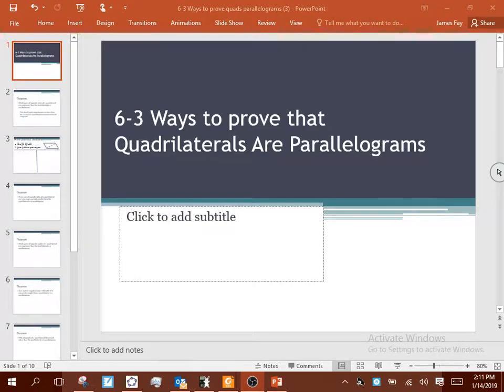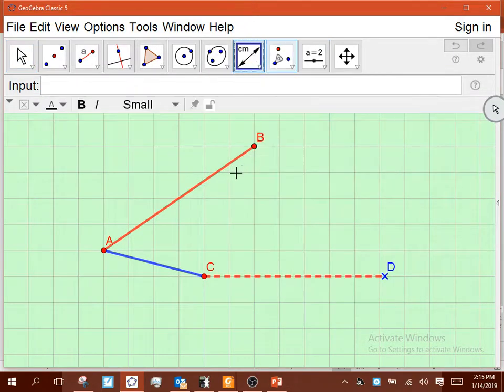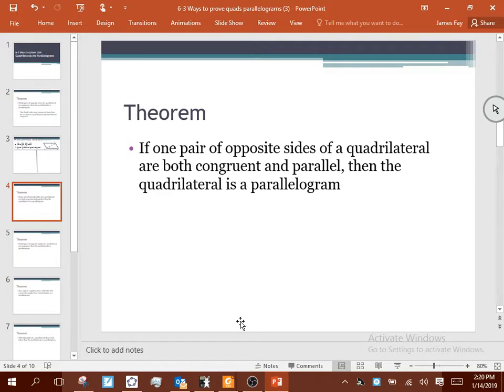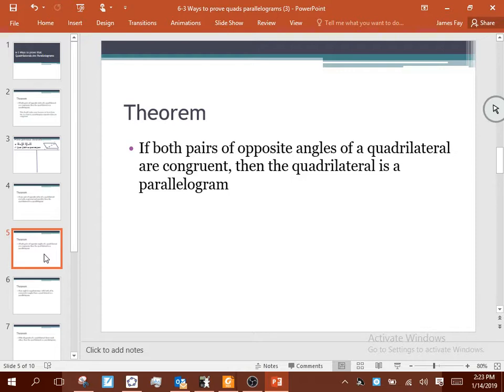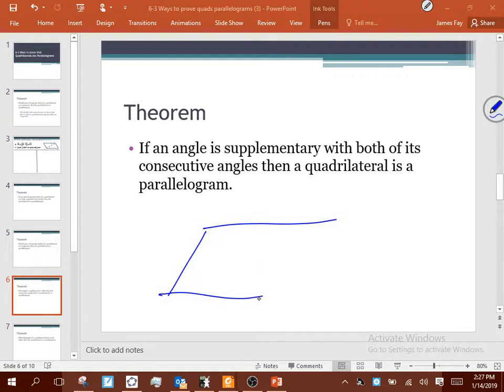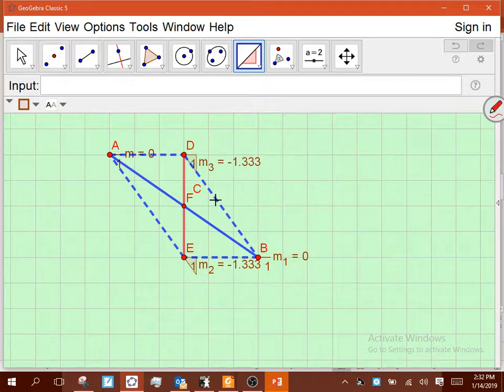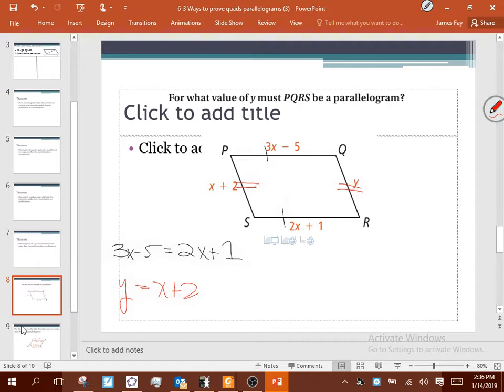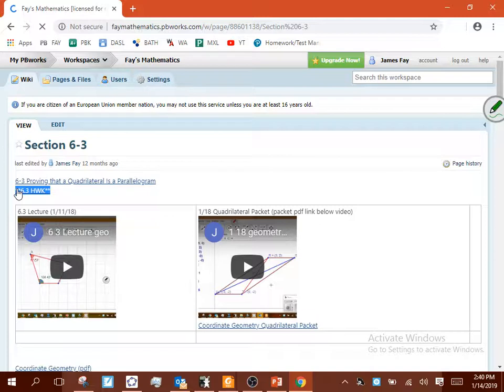Jan14 6 3 Day1 Geometry